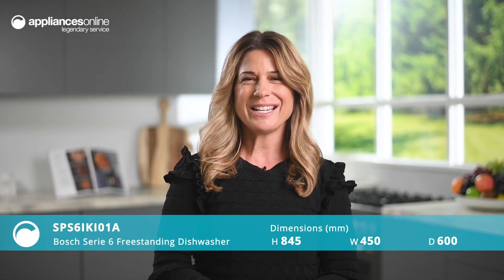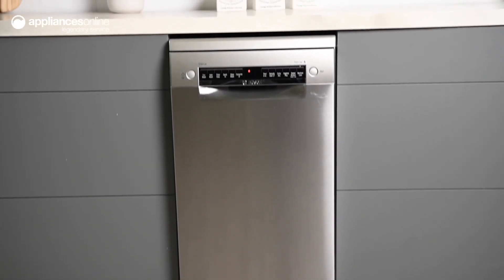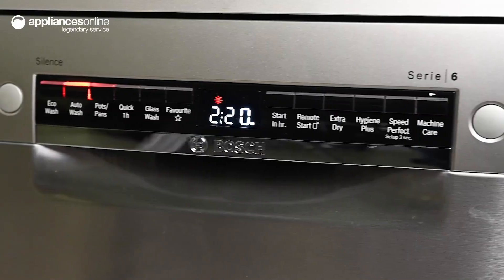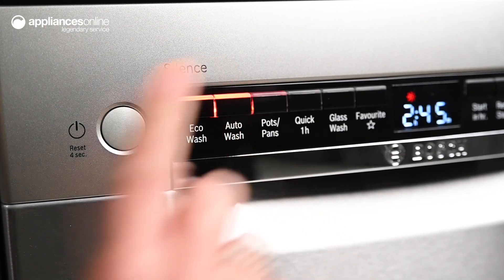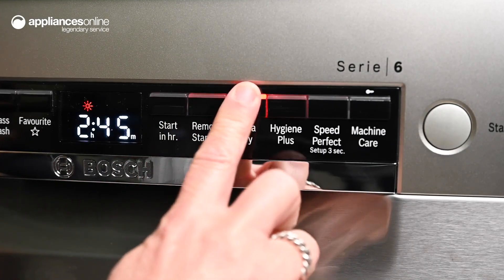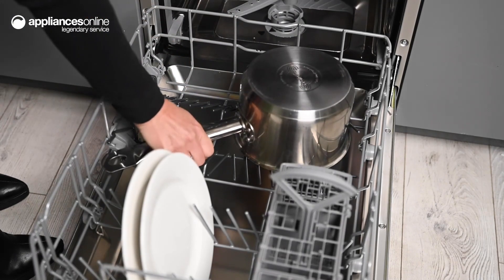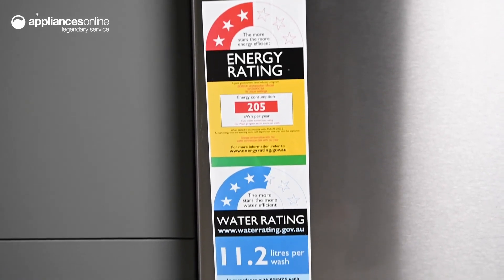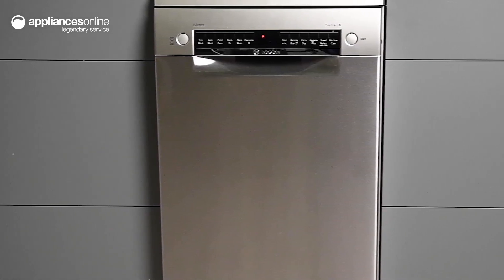Product Review: Bosch Serie 6 Freestanding Dishwasher SPS6IKI01A